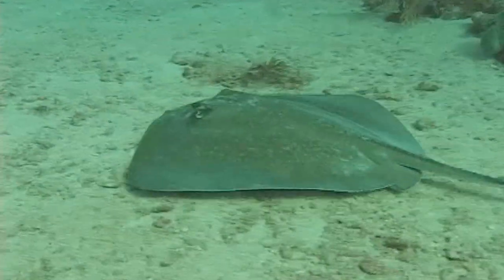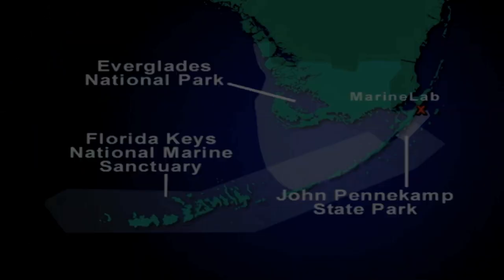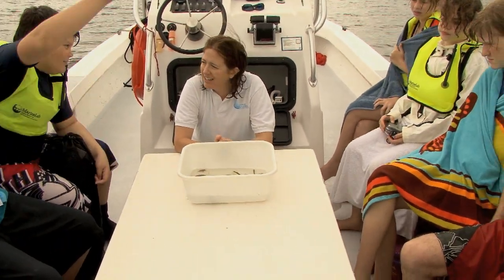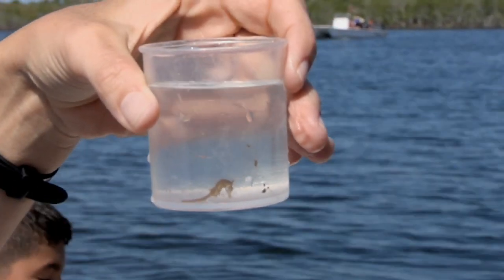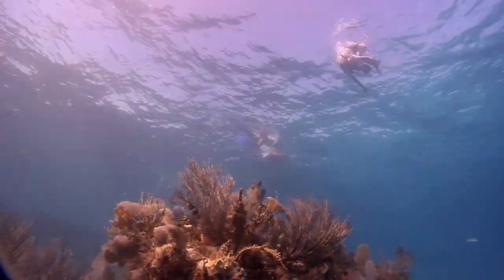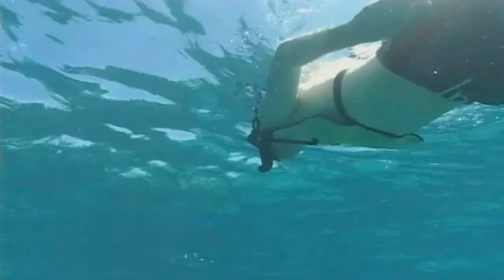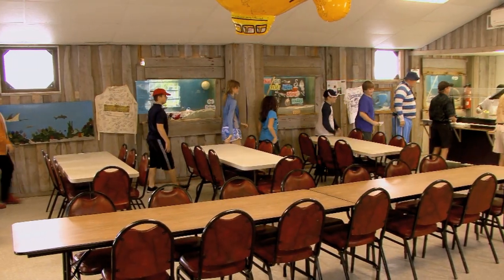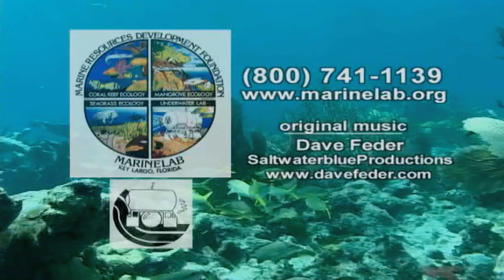MarineLab Promo Video 2015